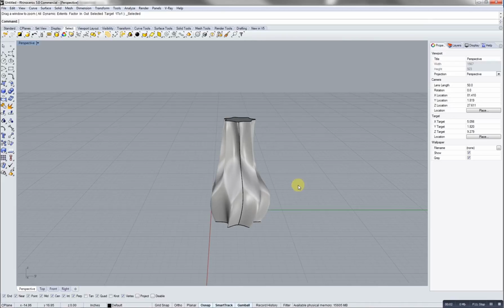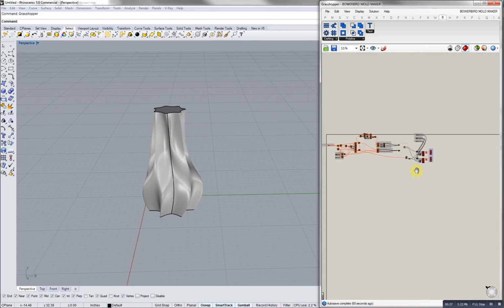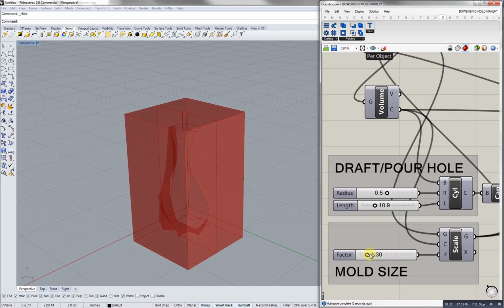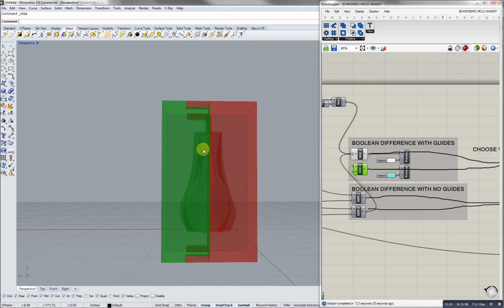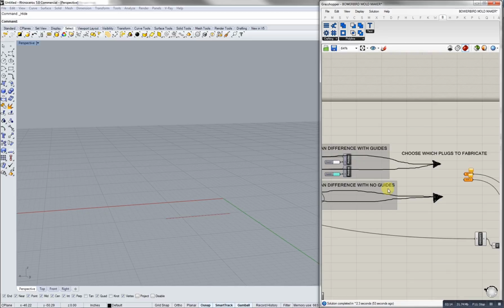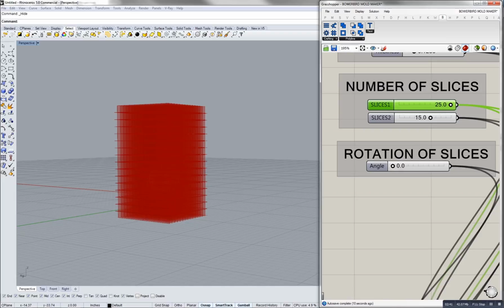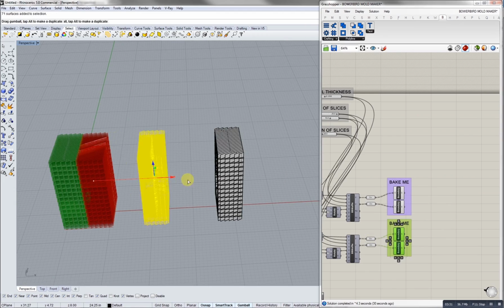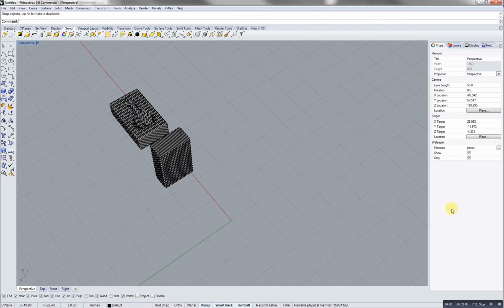GRASSHOPPER BREP TO MOLD MAKER WAFFLE VERSION